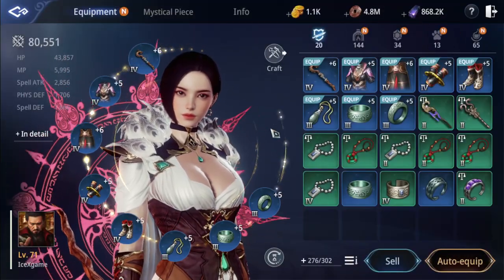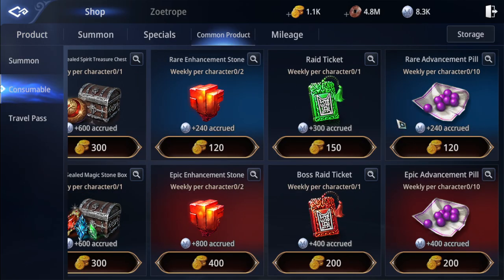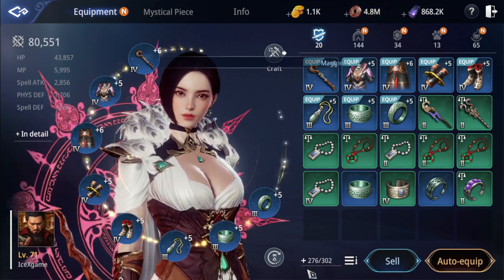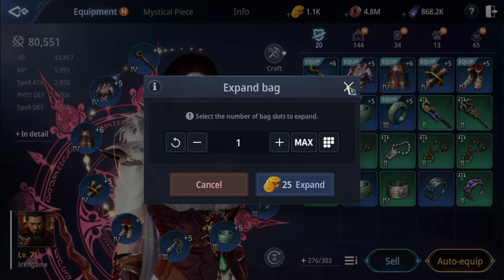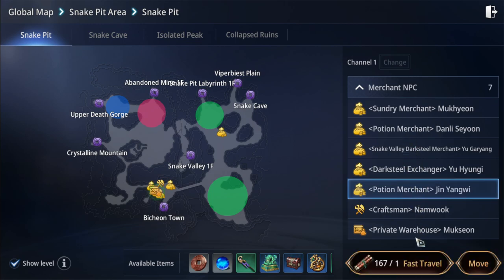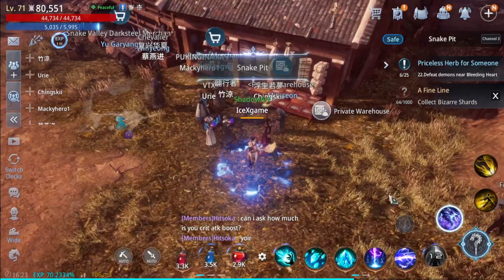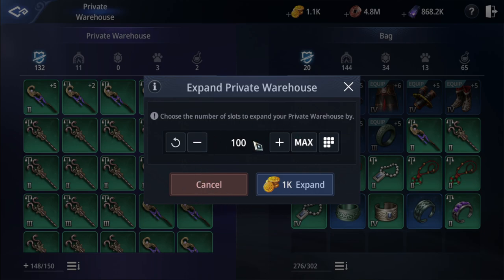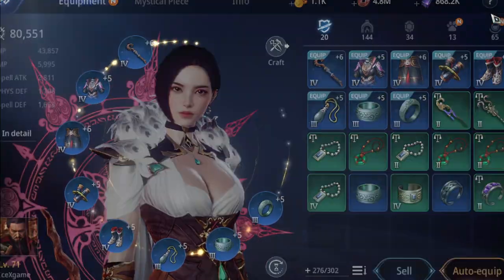MIR4 Increase Inventory Slots 300 & TIPS